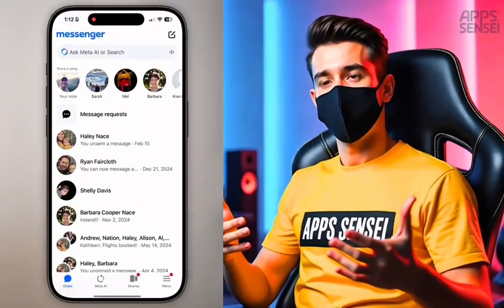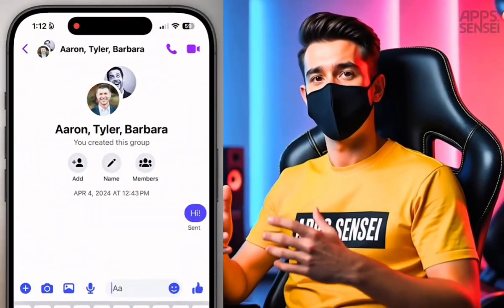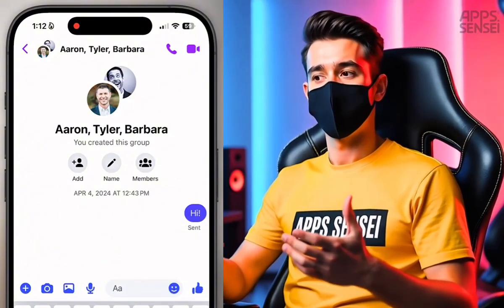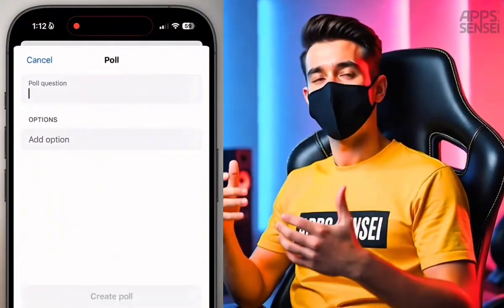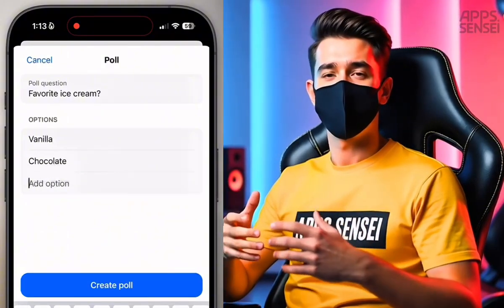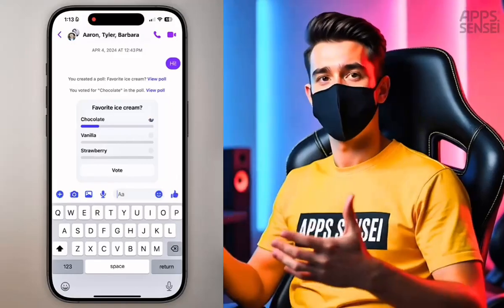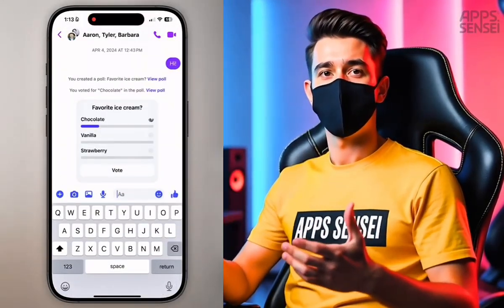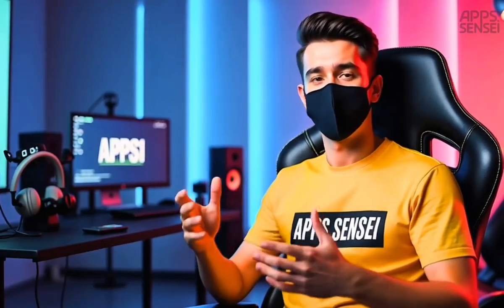How to Create a Poll in Facebook Messenger: A Quick & Easy Guide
Want to engage your friends, family, or group chats in a fun and interactive way? Learn how to create a poll in Facebook Messenger with this step-by-step guide! Polls are a great way to make decisions, gather opinions, or simply add some excitement to your conversations. Whether you're planning an event, settling a debate, or just having fun, this tutorial will show you how to make a poll in Messenger like a pro.

Why Use Polls in Facebook Messenger?

Engage Your Group: Get everyone involved in the conversation.

Make Decisions Easily: Quickly gather opinions and votes.

Boost Interaction: Add a fun and interactive element to your chats.

Steps to Create a Poll in Facebook Messenger:

Open the Messenger app and go to the chat where you want to create the poll.

Tap the "More" option (four dots or a plus icon) in the chat menu.

Select "Polls" from the list of options.

Type your poll question and add multiple-choice answers.

Customize your poll by adding emojis or changing the color.

Hit "Create" and watch your friends vote!

Pro Tips for Viral Polls:

Keep your poll questions fun and engaging.

Use trending topics or inside jokes to spark interest.

Share your poll in group chats to maximize participation.

Use polls to plan events, settle debates, or just have fun!

SEO-Optimized Keywords for Description:

How to make a poll in Facebook Messenger

Create polls in Messenger for group chats

Facebook Messenger poll tutorial

Easy steps to make a Messenger poll

Engage friends with Messenger polls

Fun ways to use Messenger polls

How to add a poll in Messenger

Interactive Messenger poll ideas

Best tips for creating polls in Messenger

Messenger poll feature guide

Start creating polls in Facebook Messenger today and make your chats more interactive and fun! Don’t forget to share this guide with your friends and family.